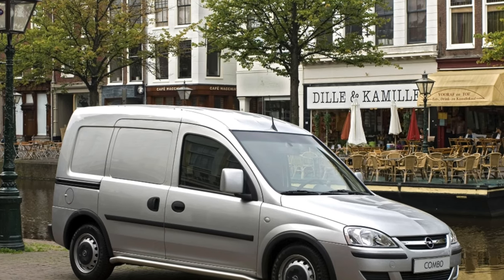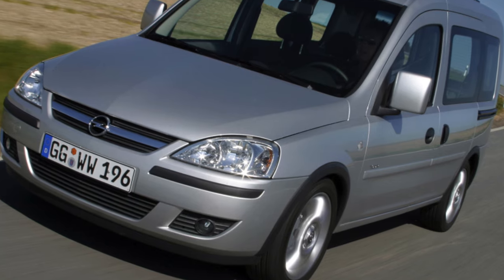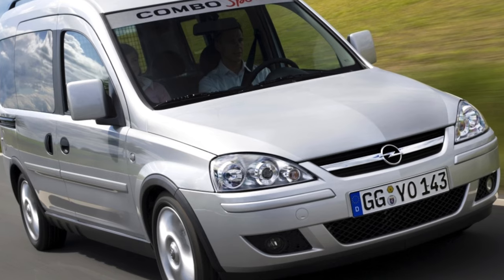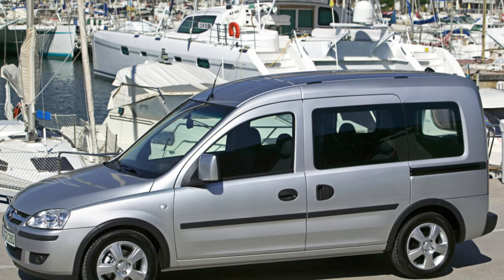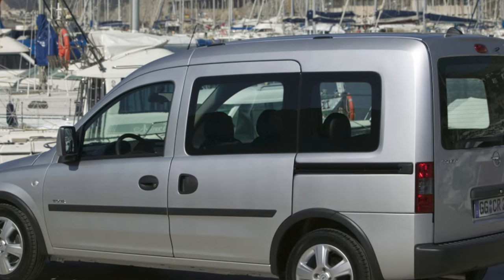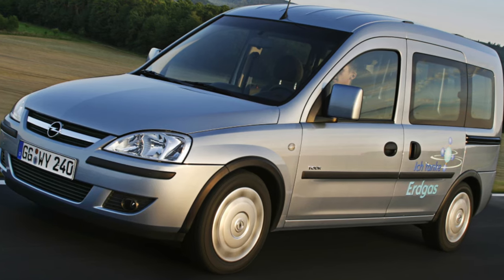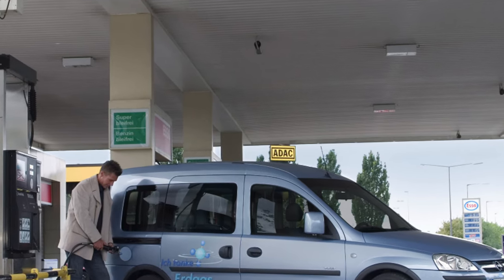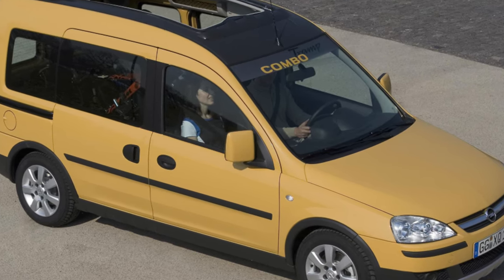Opel Combo C Problems | Weaknesses of the Used Opel Combo C 2001 - 2011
Should you buy a used Opel Combo C? Pros and cons, maintenance costs and common problems of the Opel Combo C 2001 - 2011.

Transmission problems
Engine reliability